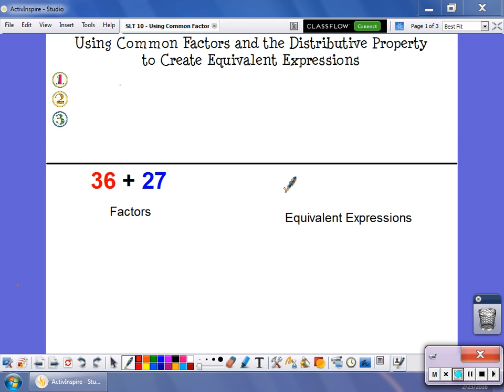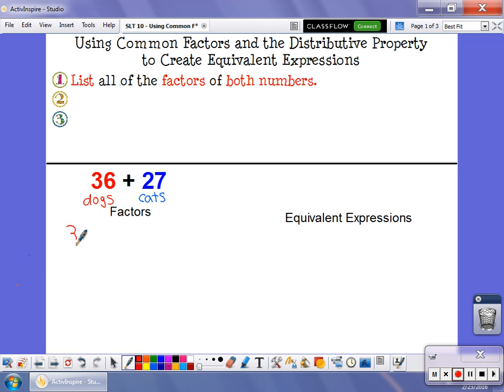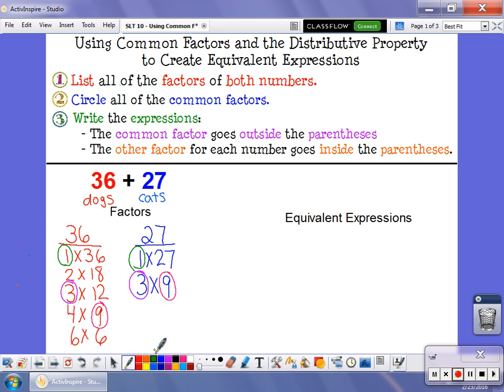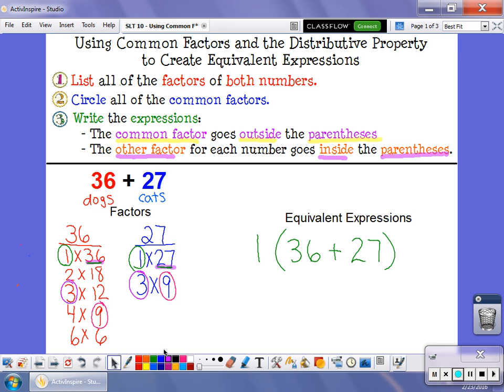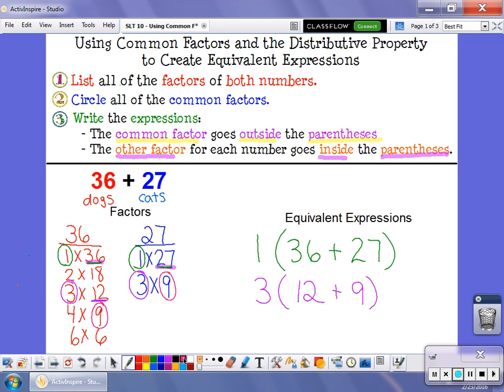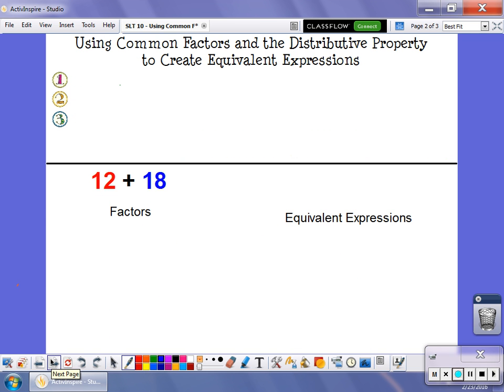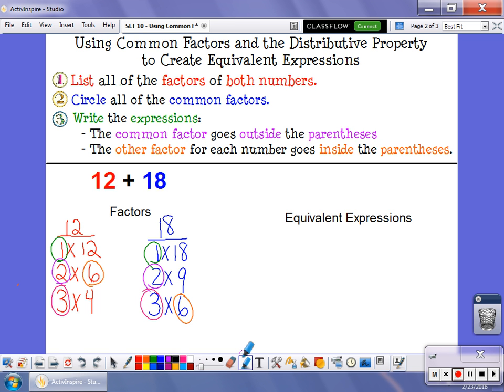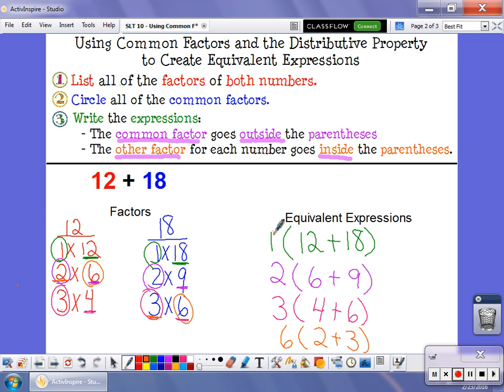SLT 10 - Common Factors & Distributive Property Video